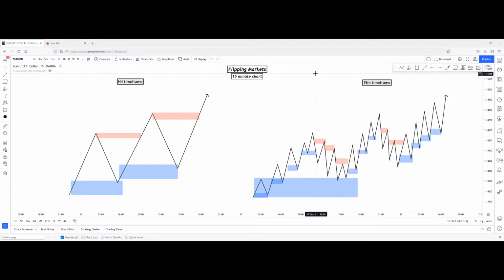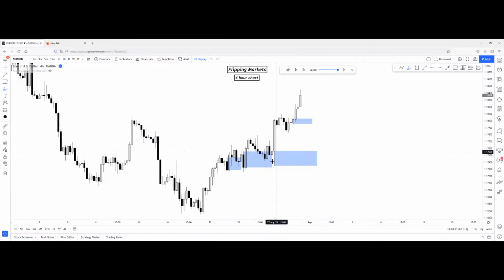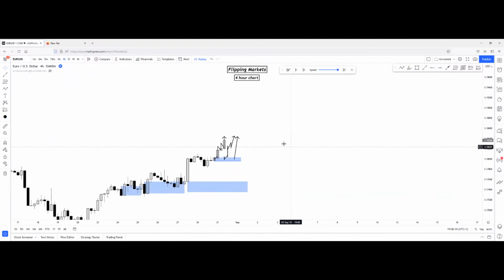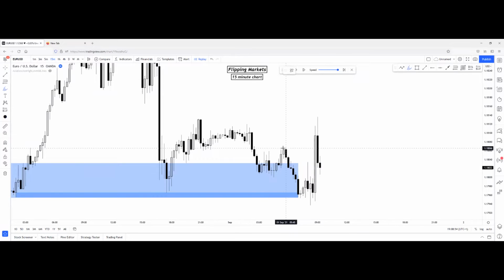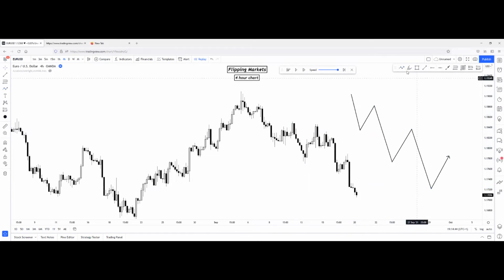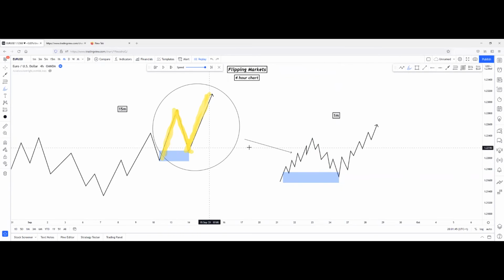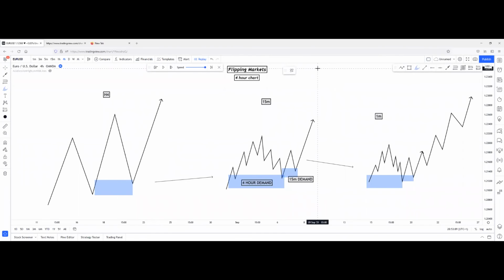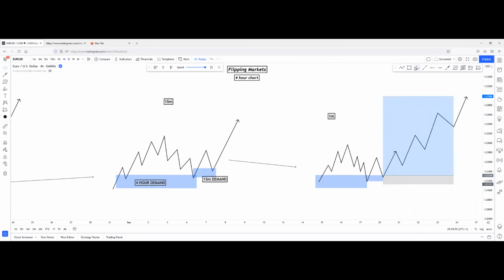2.1 Множественный анализ Т ф